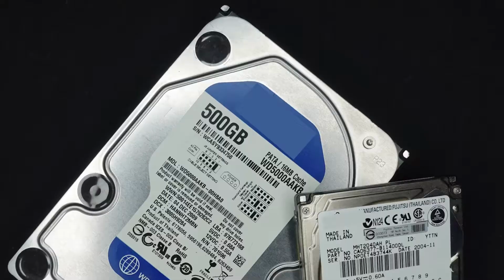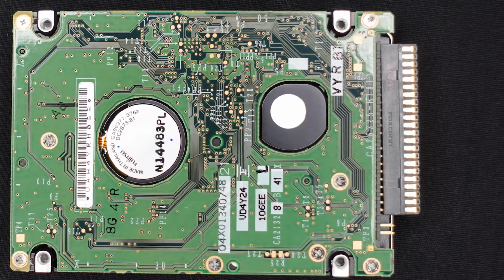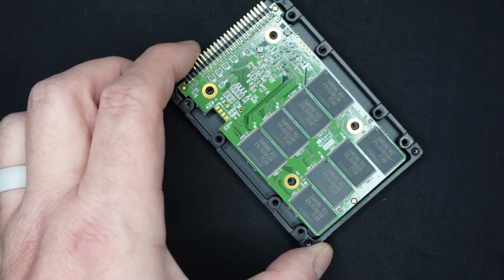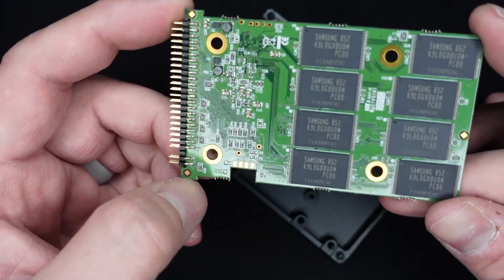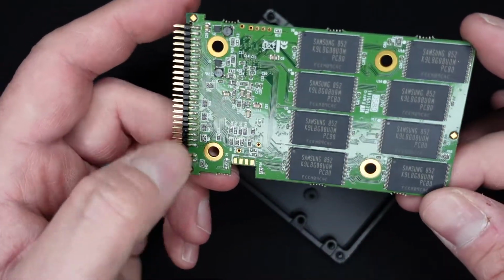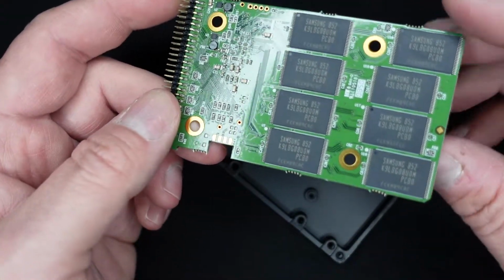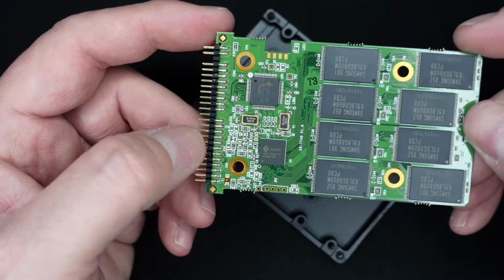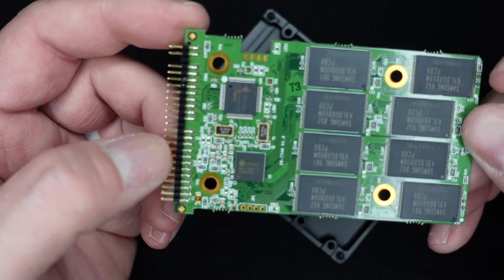HDD vs SSD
Welcome to todays main event. We will be sizing up these 2 competitors in a fight for the ages. Which will come out on top? HDD or SSD lets find out!!!

Music.